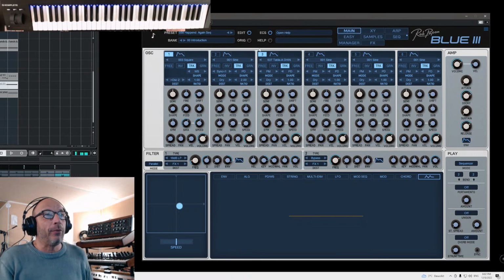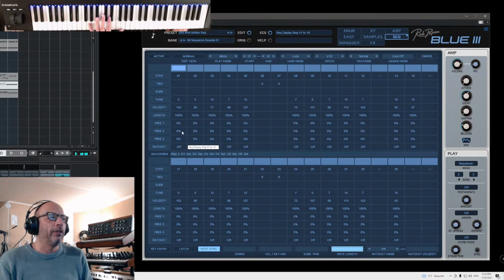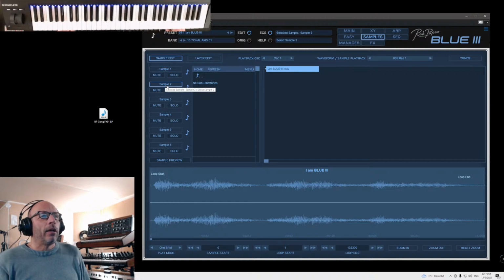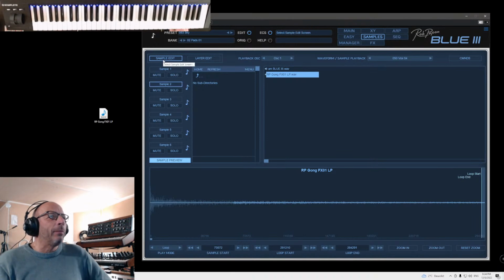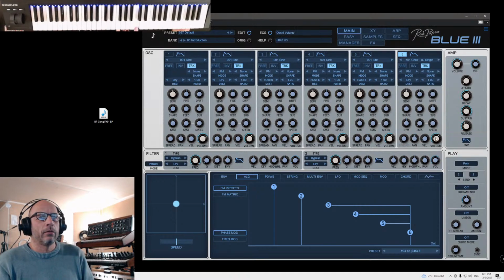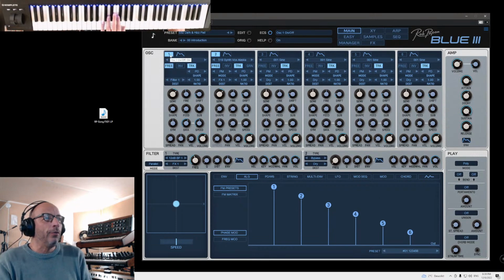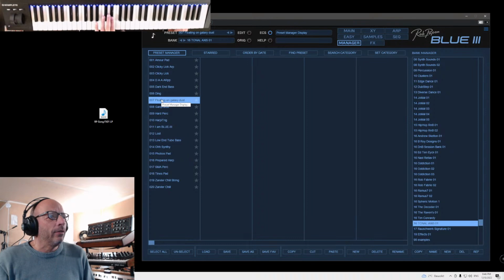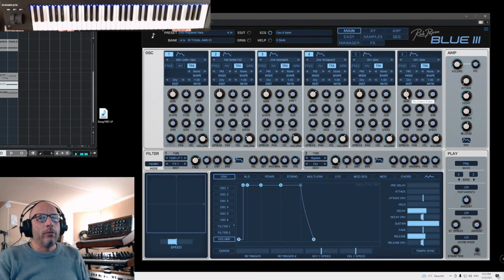Rob Papen Live Stream 8 Dec 2022 Sound Session